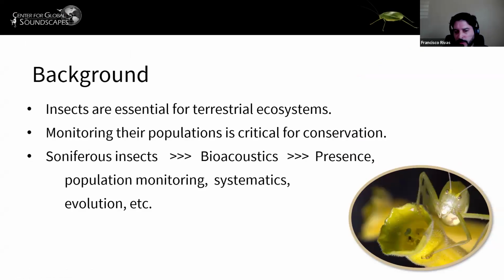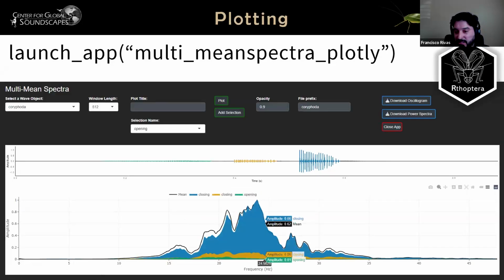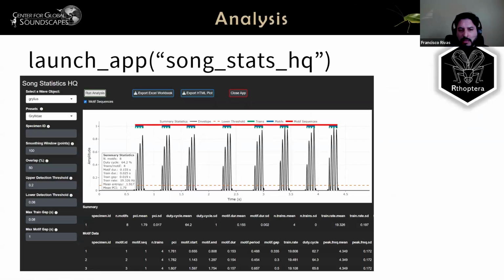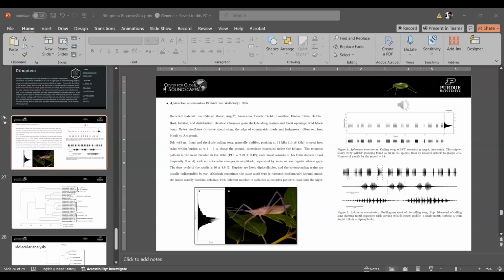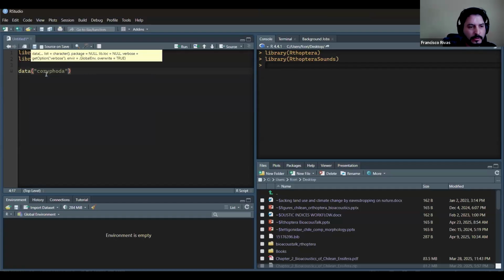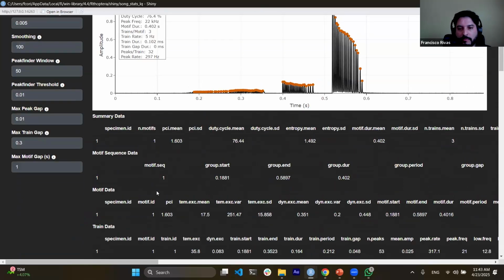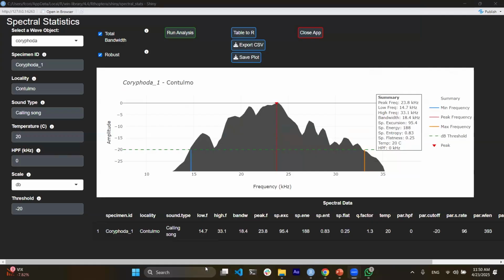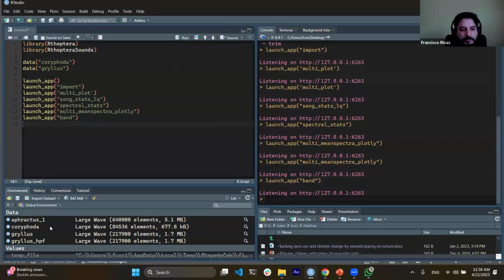BioacousTalks: Rthoptera, an Rpackage for insect bioacoustics with Francisco Rivas Fuenzalida